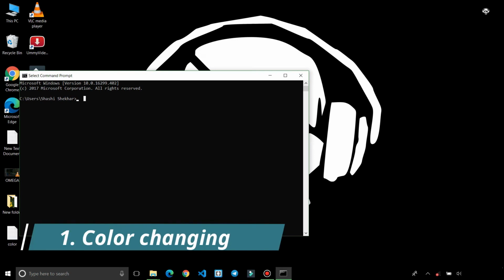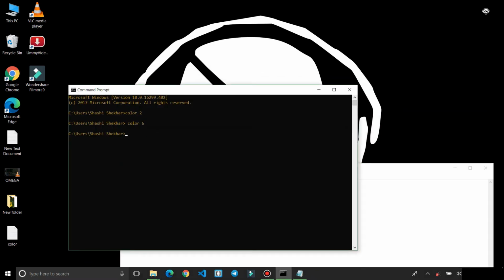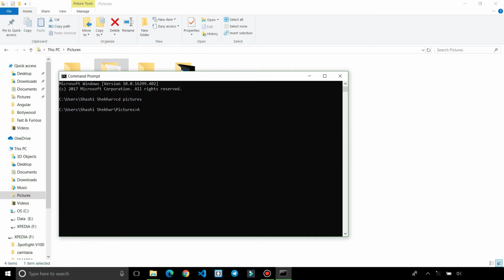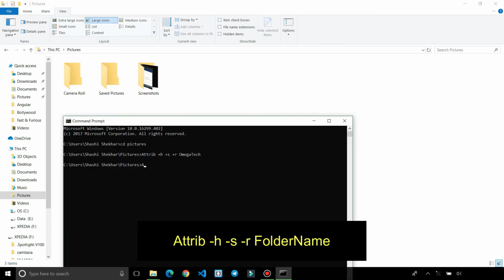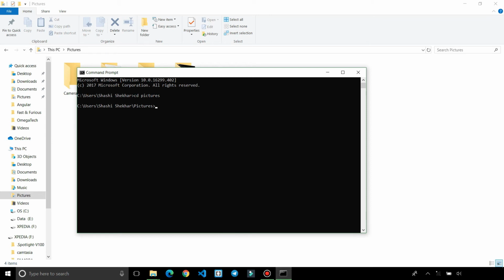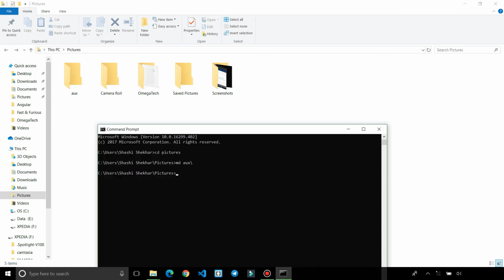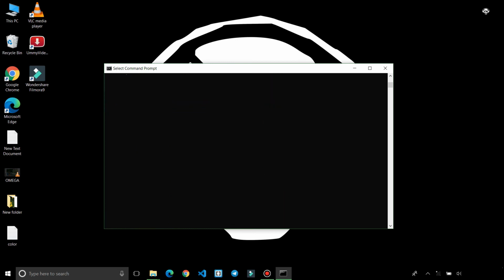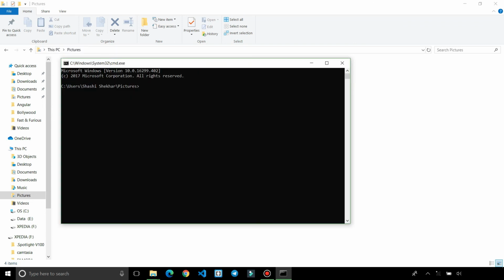5 Cool Cmd Tricks that you should know about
Video Walkthrough and Tricks:

1. Color Changing 00:05
2. Hiding a folder 00:52
3. Creating a secure folder 02:16
4. Running Tasks list 03:23
5. Shortcut to open Cmd in specific directory 04:01